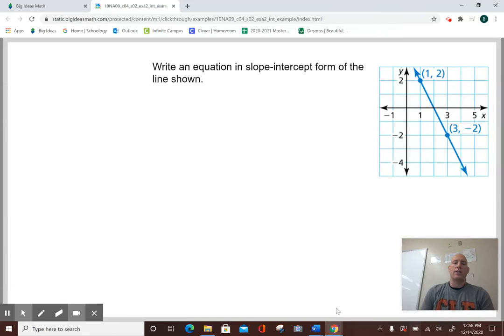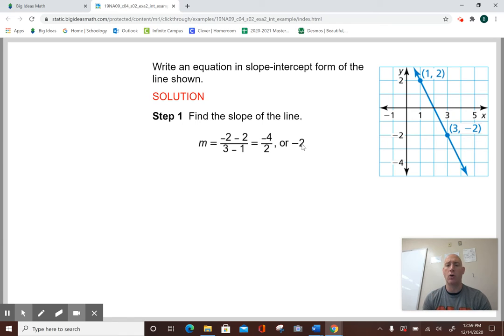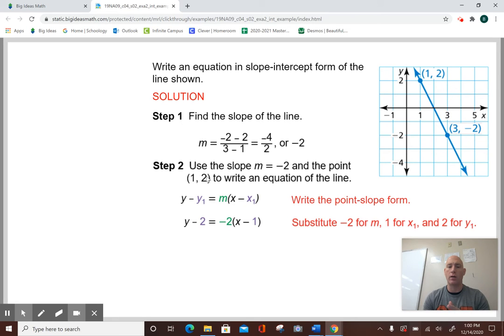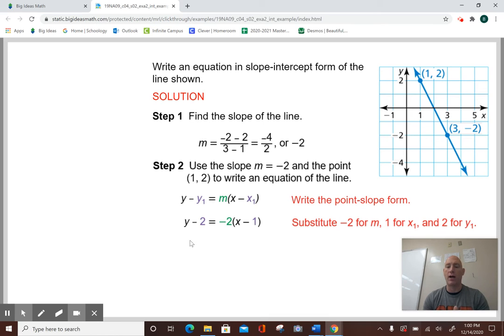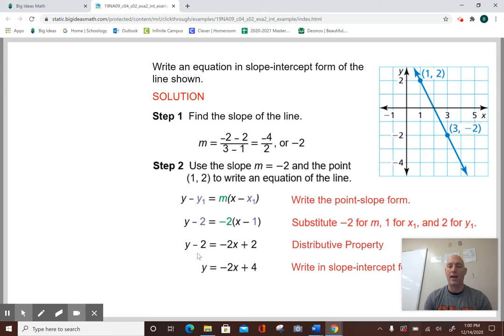Alg 1 Sec 4-2 Example 2